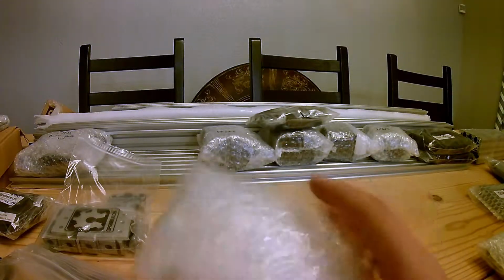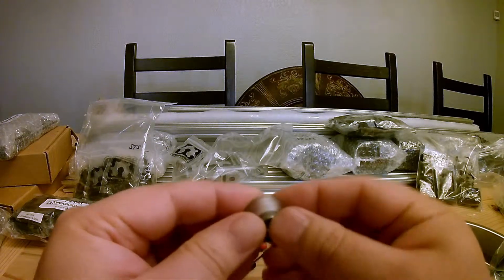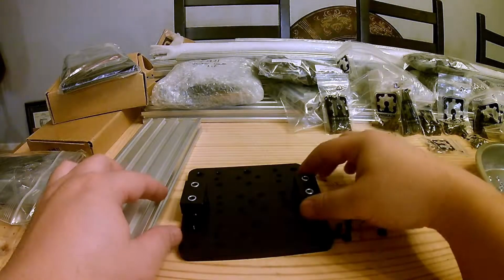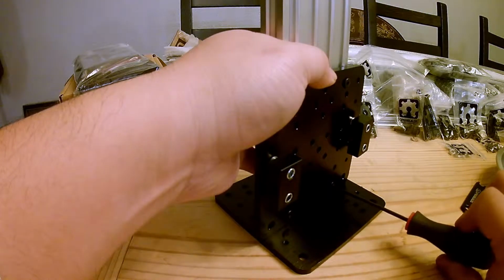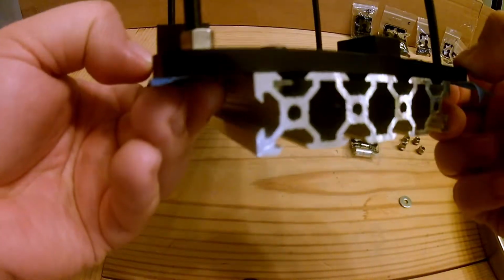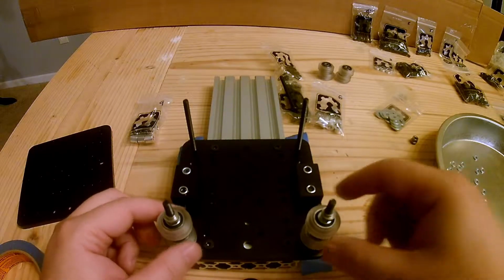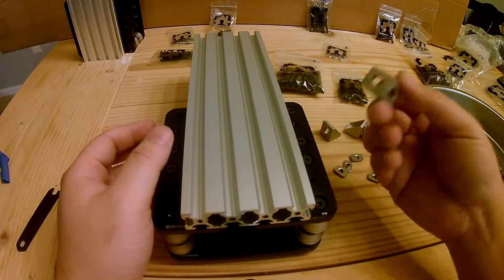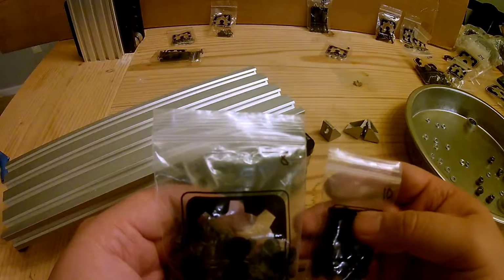Openbuilds LEAD 1010 CNC PART 2: Gantry Y-axis verticals assembly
This video is the assembly of the gantry wheels and gantry Y-axis verticals.

This video isn’t meant to be an instructional assembly video. Its meant to show my experience as beginner assembling the Openbuilds LEAD 1010 CNC kit. I wanted to show if this kit was complete and the Openbuilds instructional video was thorough enough for beginners. I’ll be following the official Openbuilds assembly video step by step. For of the official assembly video check out the Openbuilds Youtube channel.